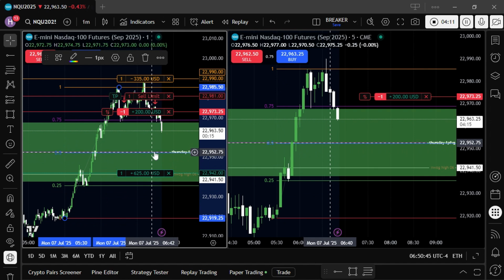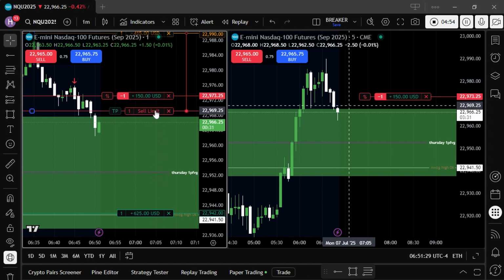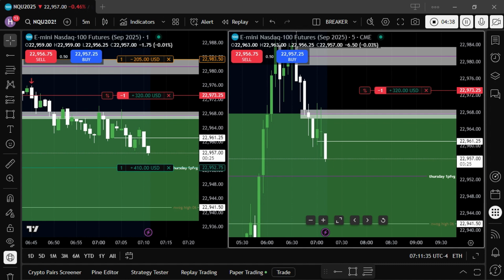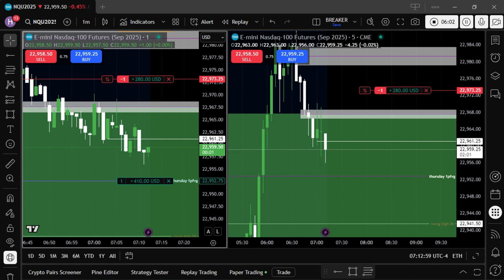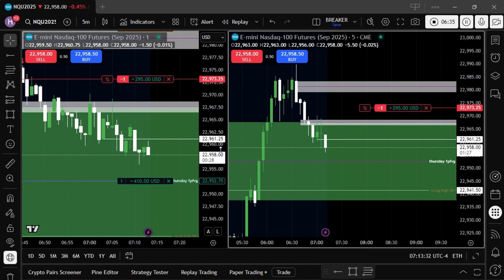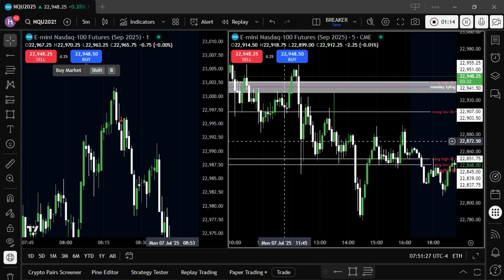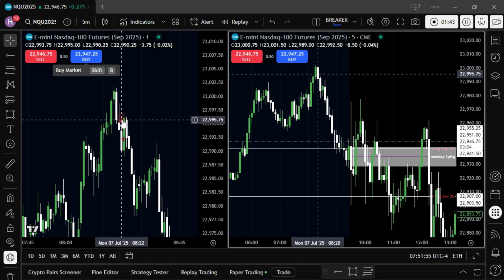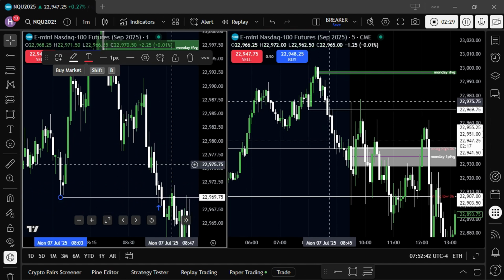Day Trading Live- ICT concepts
Take a look at how I get out of improbable trades and see how timing in the market the number one catalyst for price delivery is.